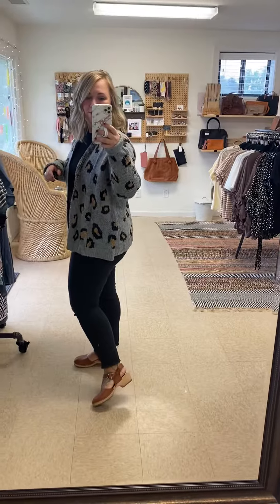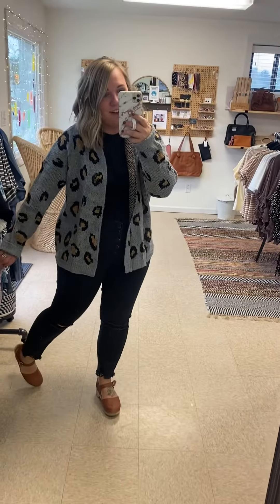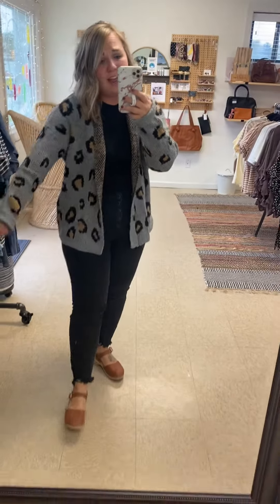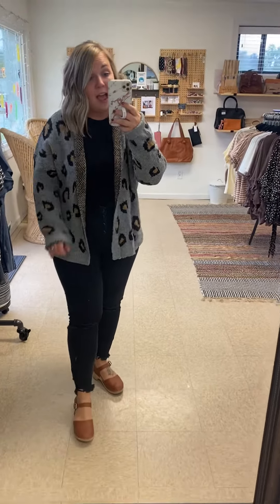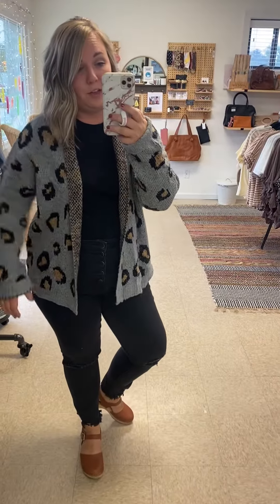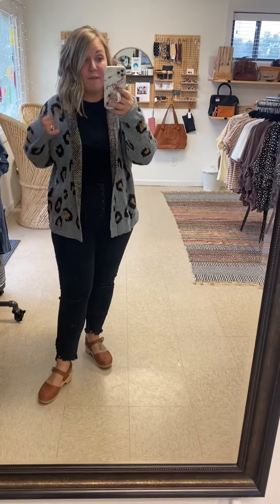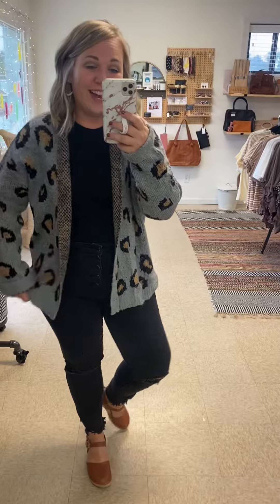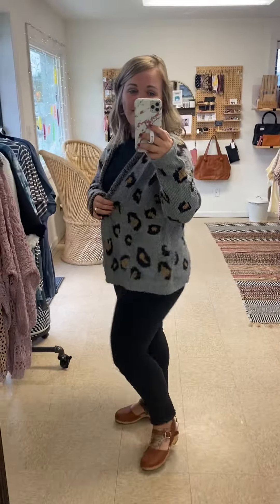Shiloh Leopard Cardigan